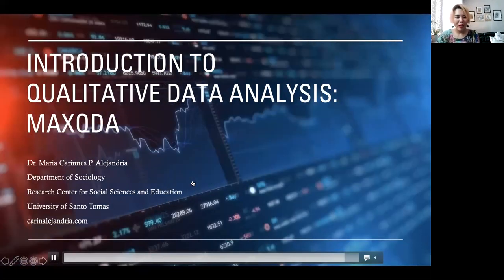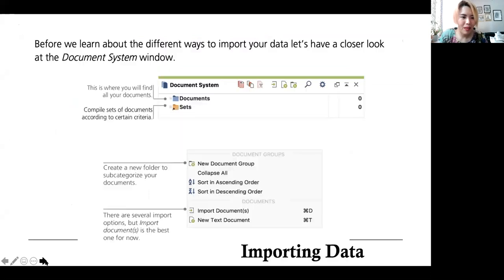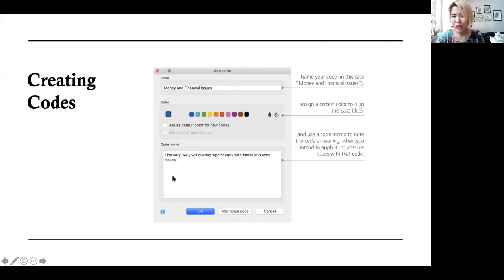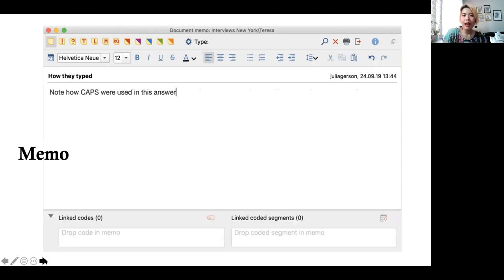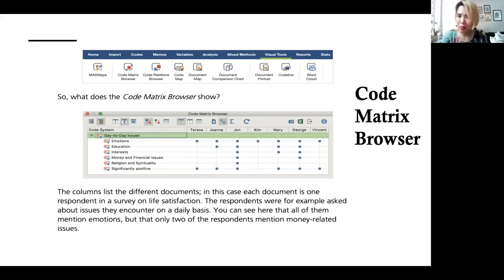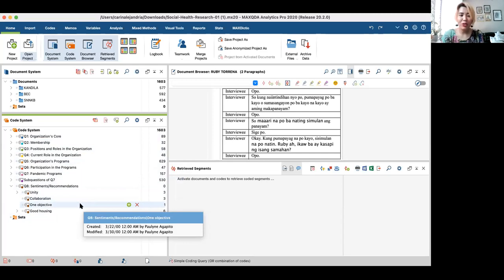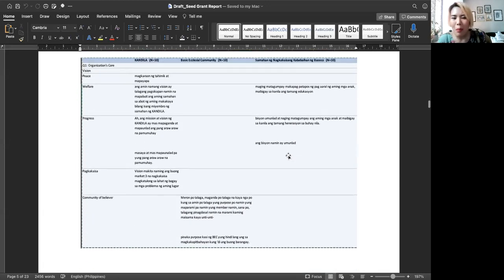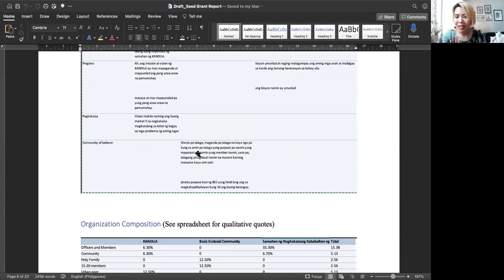MAXQDA Basic Training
MAXQDA Training facilitated for the members of the UST Faculty of Pharmacy